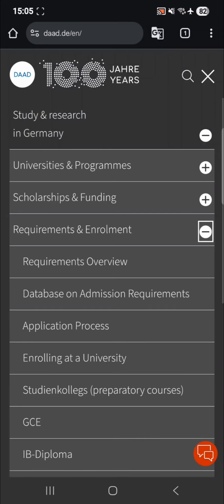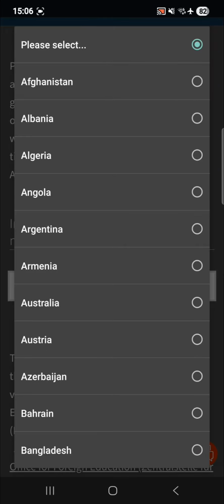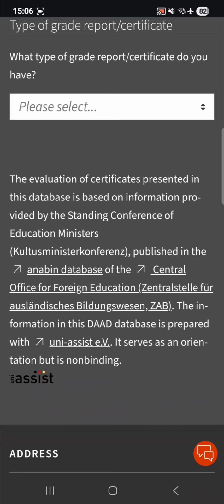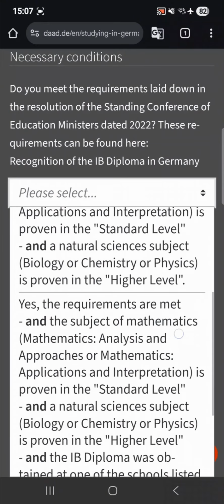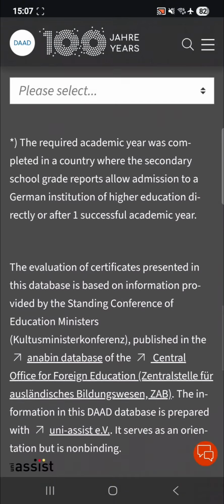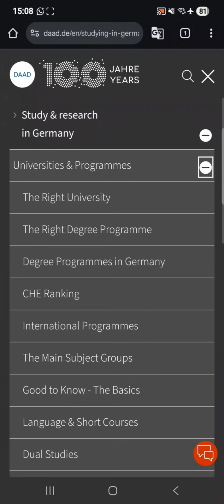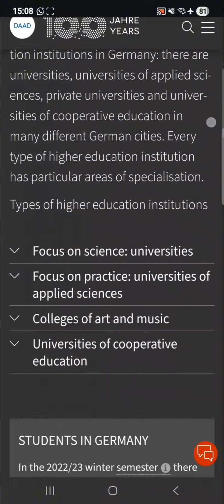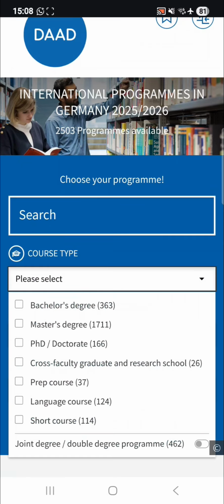December 5, 2025